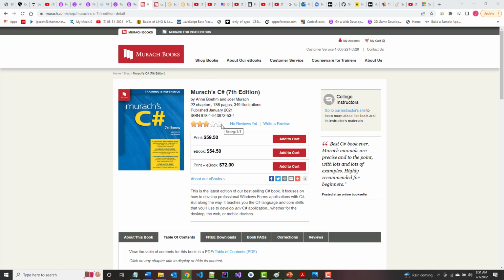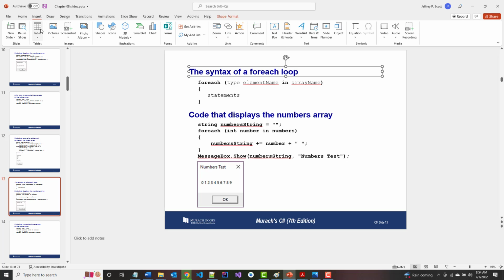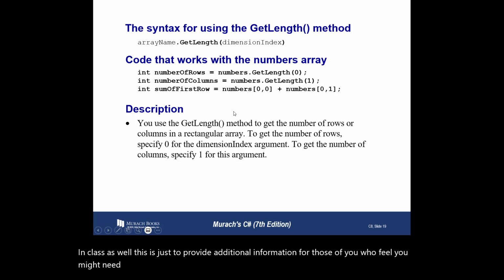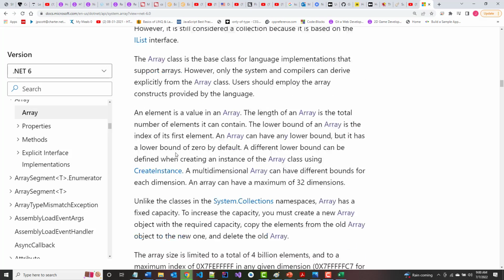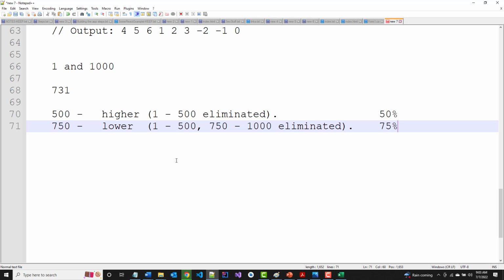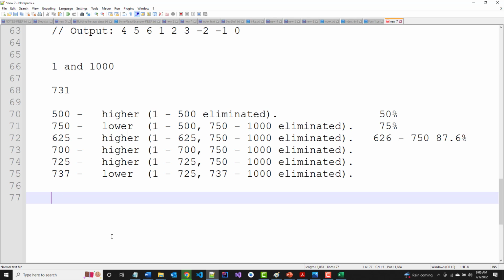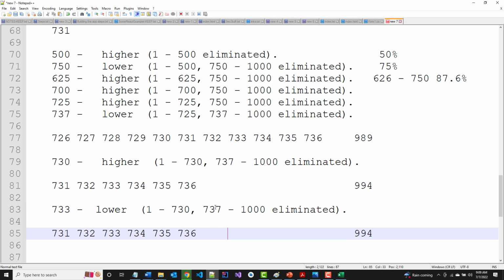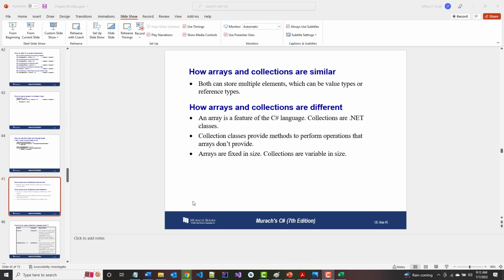AWD1100 - Chapter08 Part02